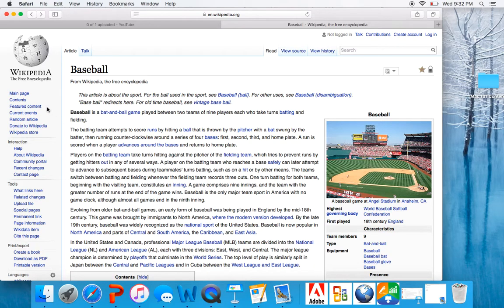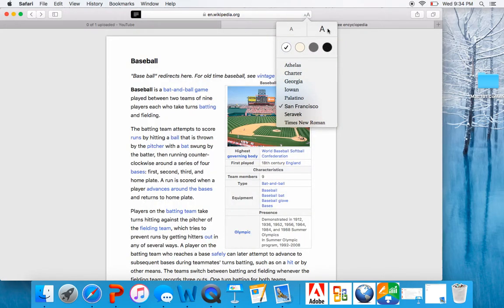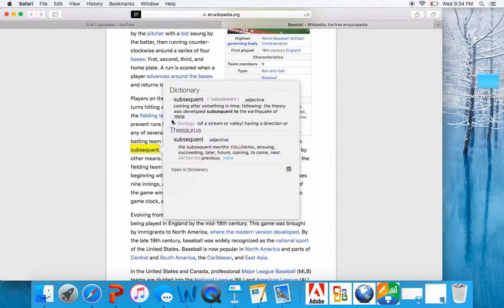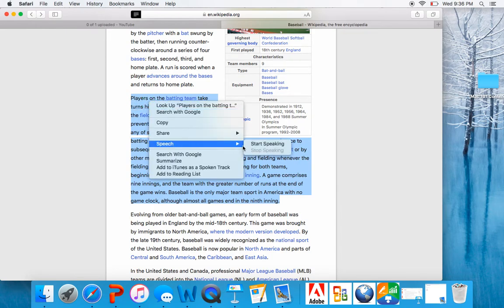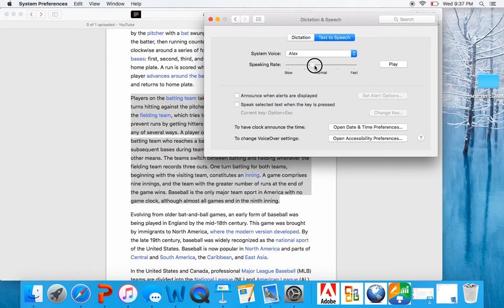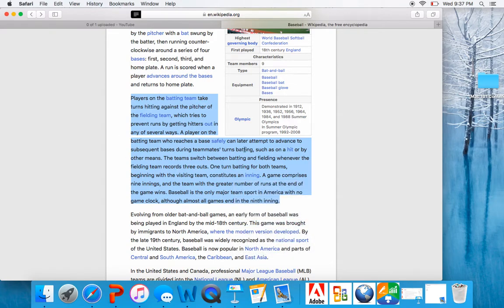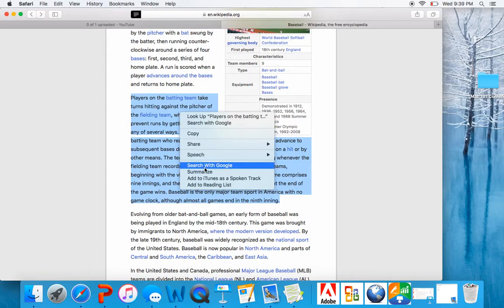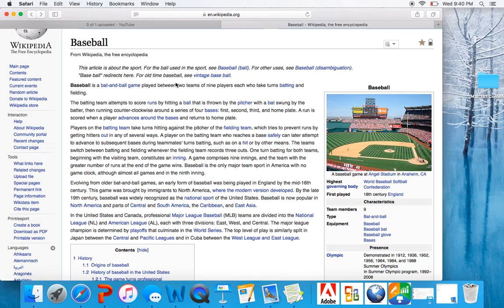Safari Reader Tutorial